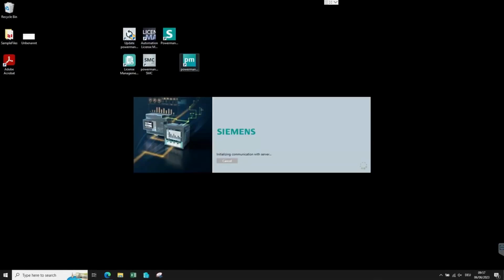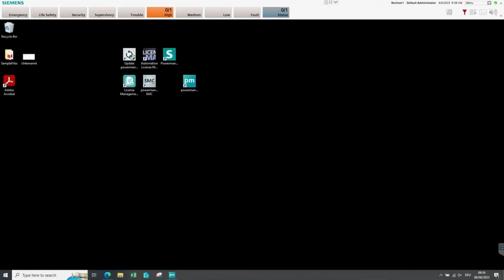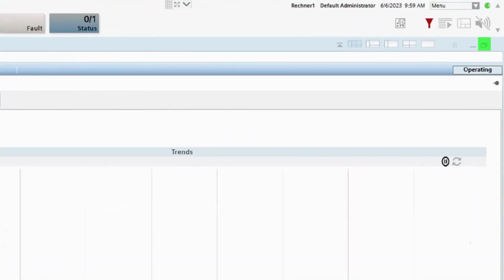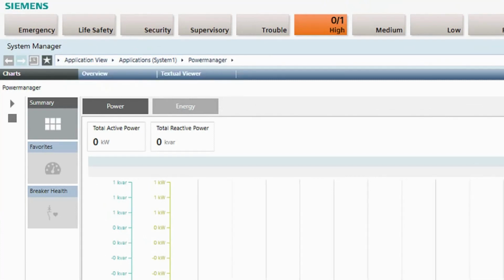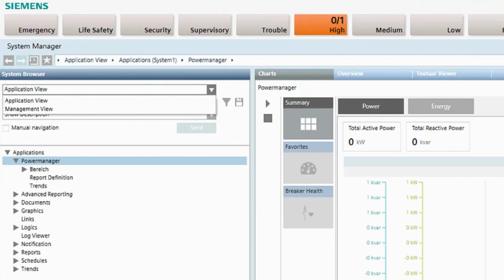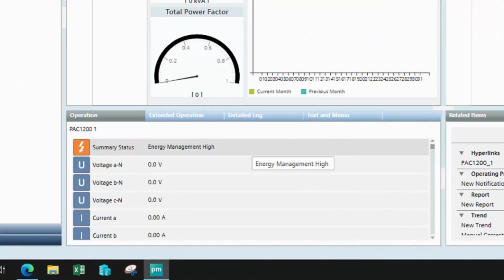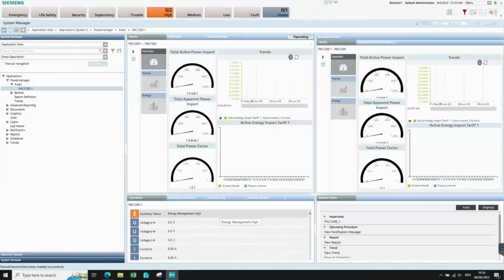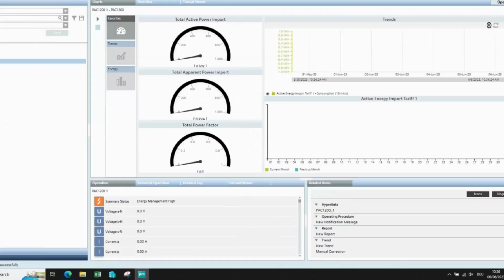How is the SENTRON Powermanager user interface structured?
SENTRON powermanager – power monitoring for smart infrastructures